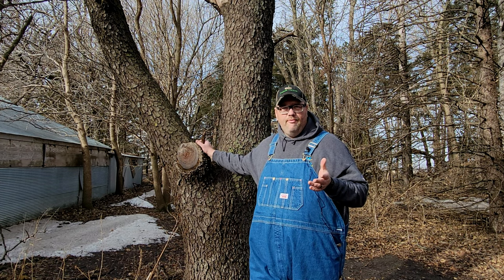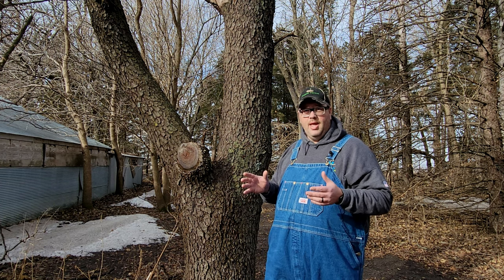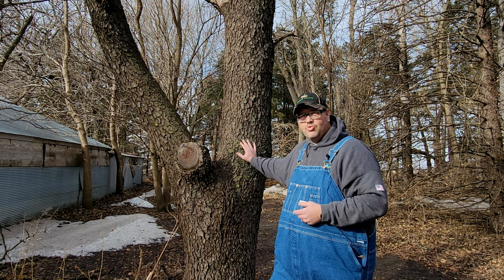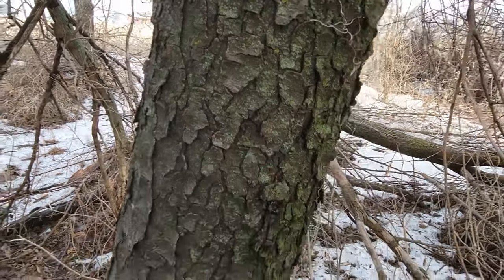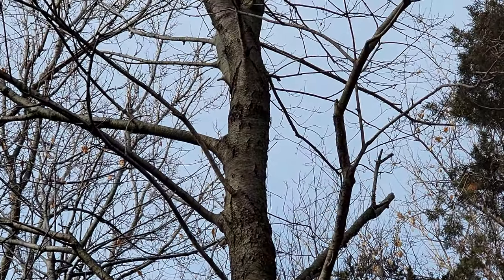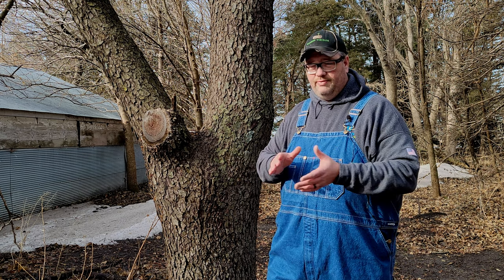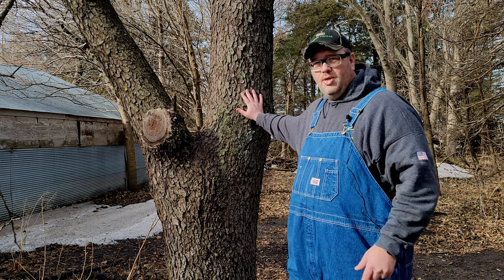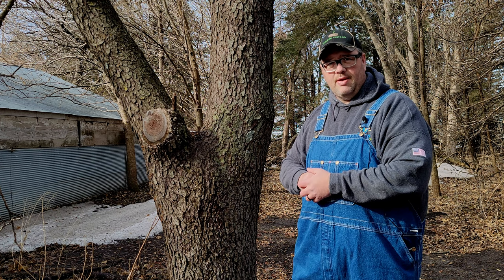The sweet Black Cherry! Wood Wednesday One of my favorite woods Great smell, dries quick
In this week's Wood Wednesday I feature the Black Cherry.  Rare tree in our area, but one of my favorites.  Smells awesome, dries quick, decent MBTU heat output, beautiful grain.  What's not to love about this tree species.